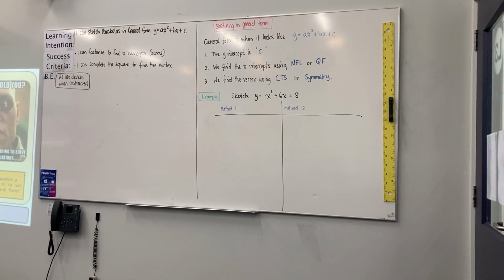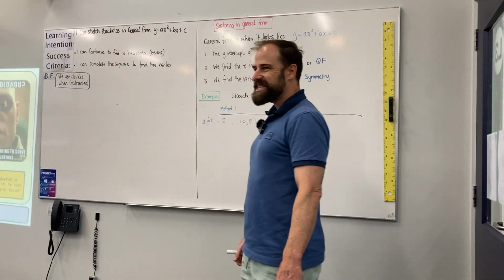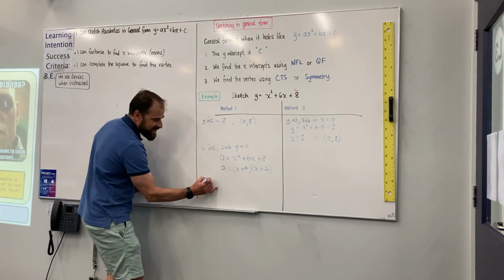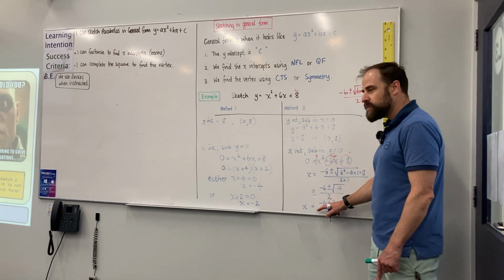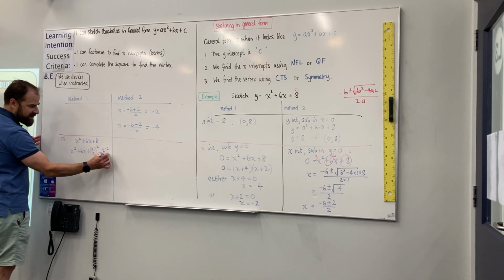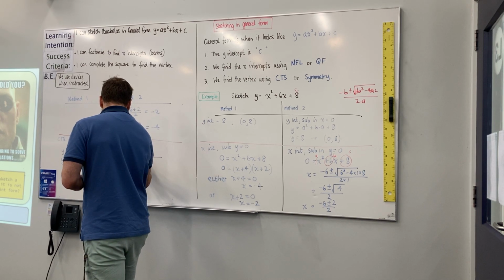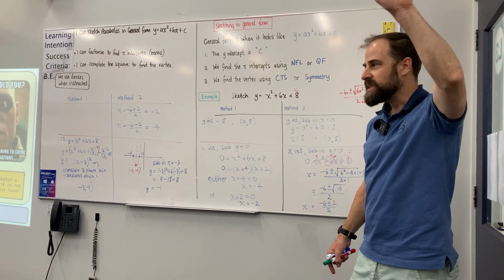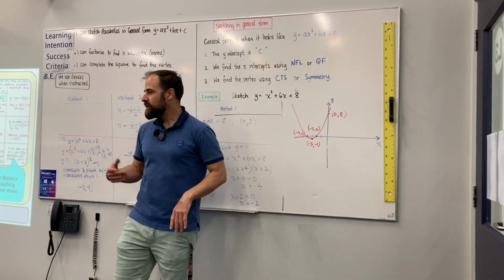Sketching Quadratics in general form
Video from class